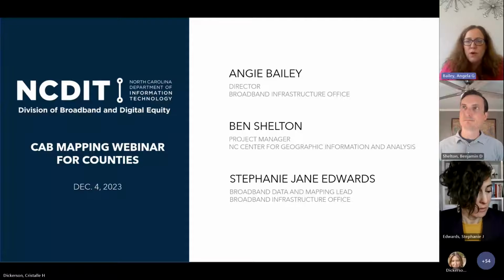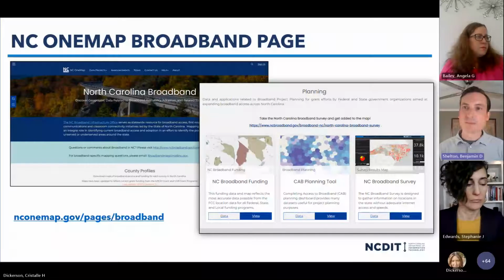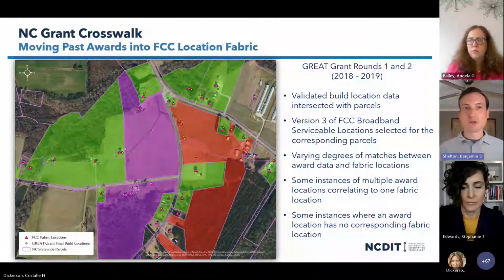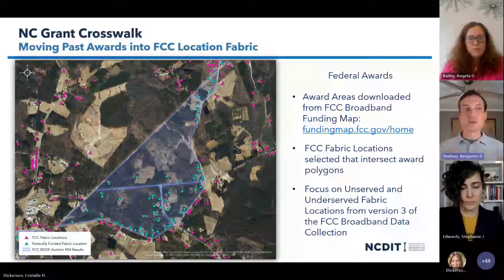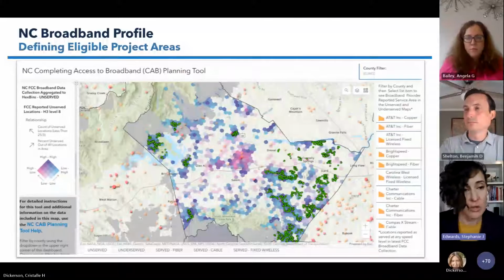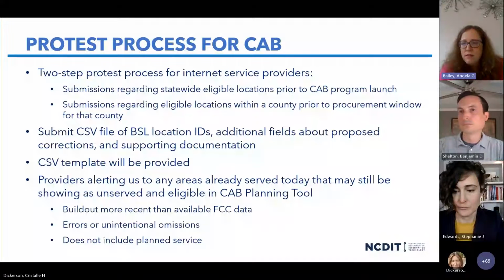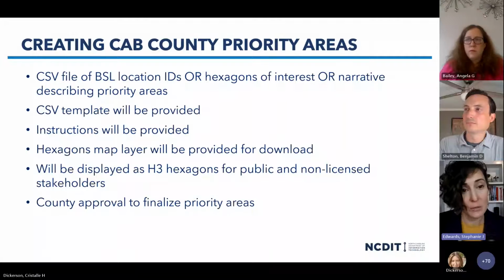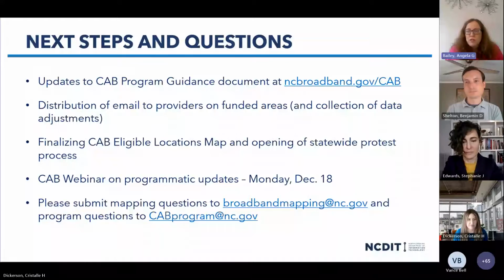Completing Access to Broadband Program Mapping Webinar - Counties - 12.4.23